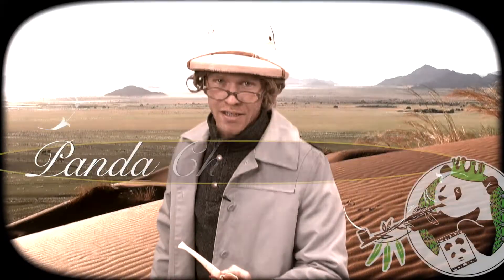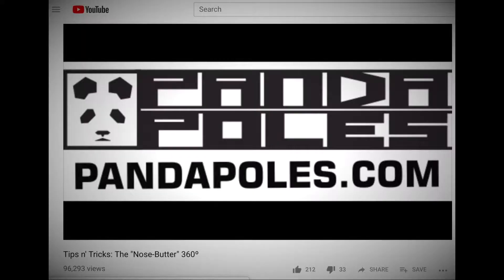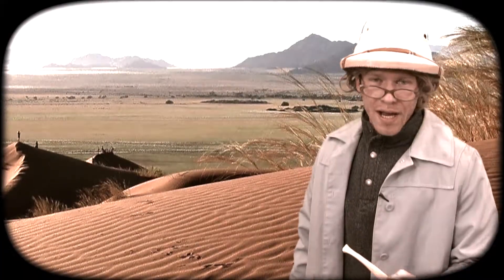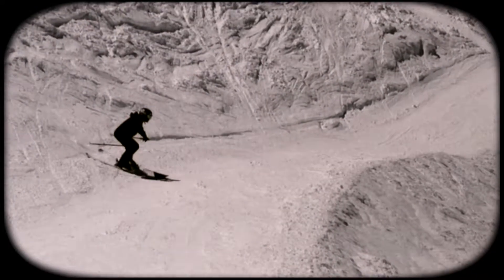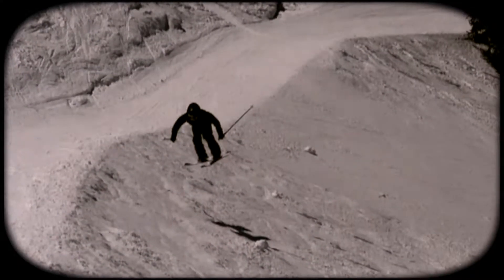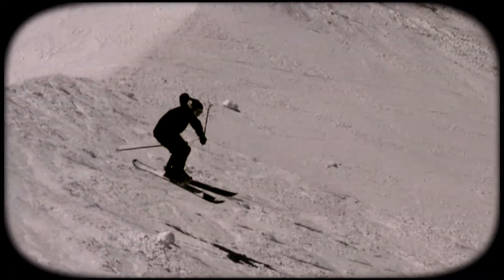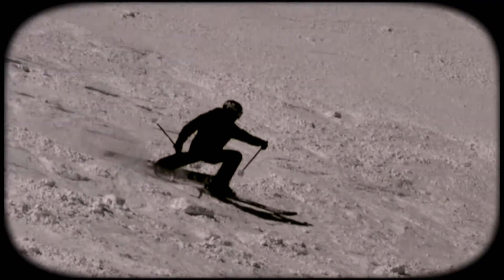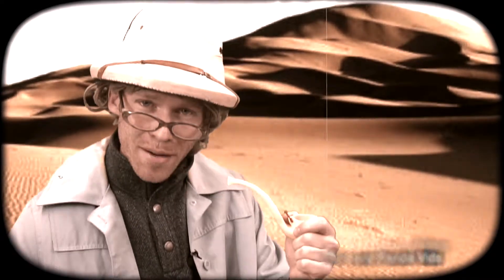Panda Chief Theatre: Ep. 2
Thanks for joining us on yet another installment of Panda Chief Theatre.

If you haven’t already joined us, we invite you to take a dive into the Panda Vid archives, to rediscover some of our most prized videographic treasures from the past.

In Episode 1, we explored the very first Panda Vid ever created. For part 2, we will be studying the most viewed Panda Vid currently in existence. Oddly enough, we never expected this video to get even more than a handful of views, as it’s just a series of 10 photos with some silly narration. But when Youtube made it a featured video, we watched the numbers climb well into the tens of thousands. And it now sits at almost 100K views.

Without further ado, we present to you “Tips n’ Tricks: Nose-Butter 360”, filmed spring of 2011 at Snowbird, UT (which is by the way private property).